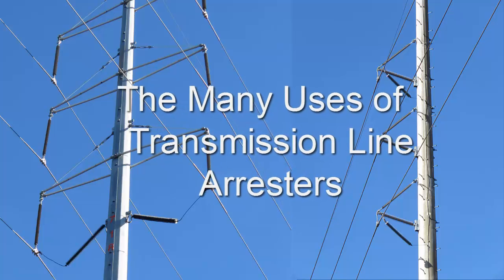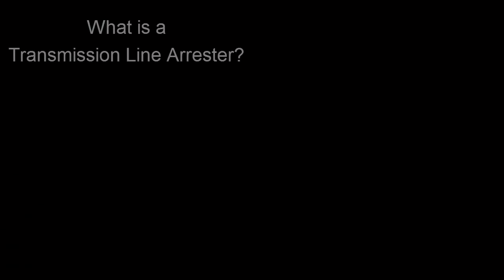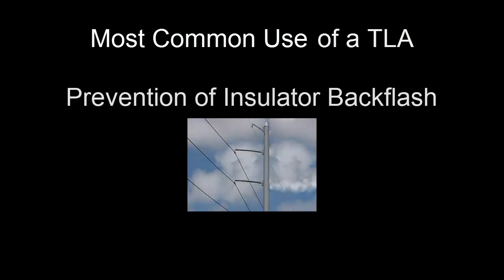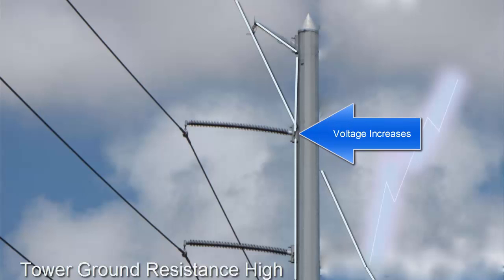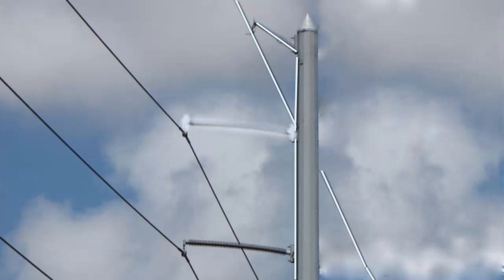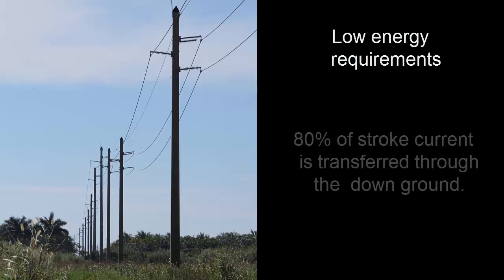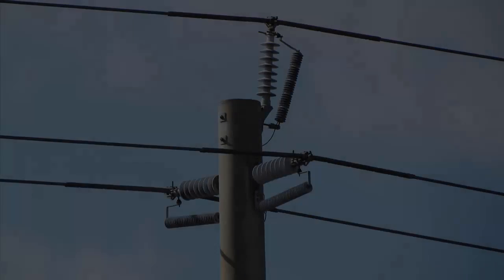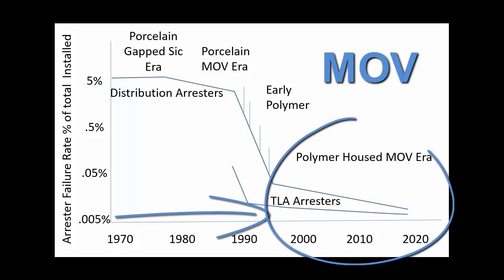Uses of Arresters on Transmission Lines